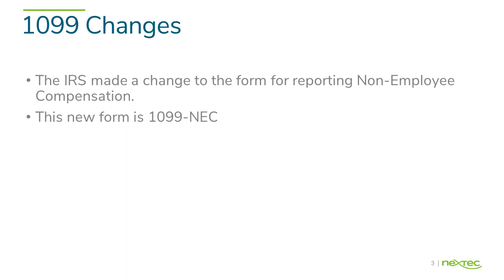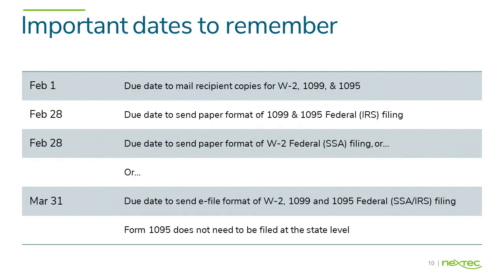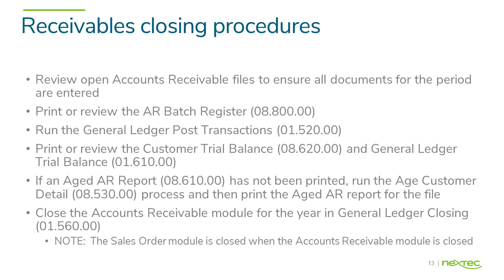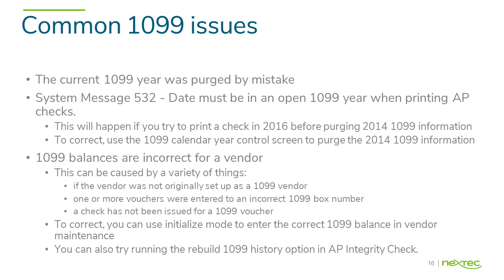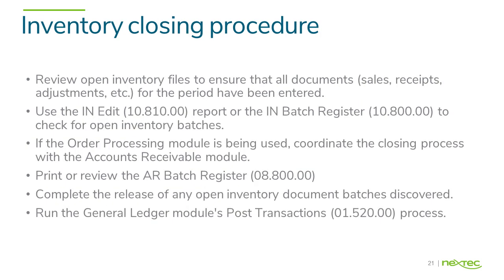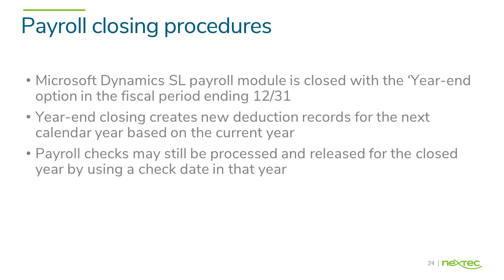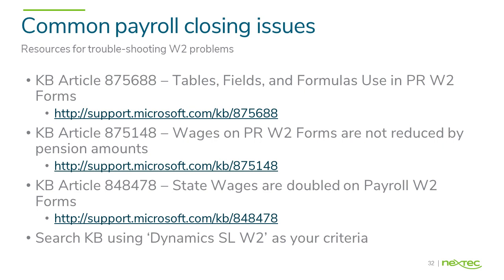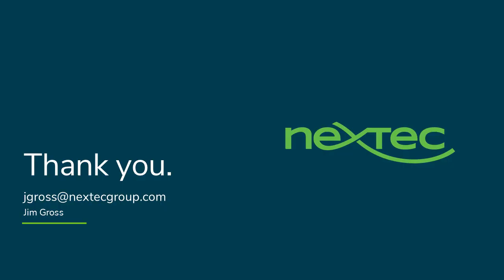Boost Accuracy & Efficiency: Your Dynamics SL Year-End Closing Roadmap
Discover the ins and outs of Year-End closing processes with our latest video on Microsoft Dynamics SL! Join us for a step-by-step guide on effectively navigating year-end procedures within the Dynamics SL platform. Whether you're dealing with receivables, fixed assets, sales invoices, or payroll, our tutorial has got you covered.

NexTec Group is an award-winning business software consulting firm with over 25 years of experience.  We specialize in implementing ERP and BI solutions that can manage product recalls and customer issues, track products, reduce waste and improve operations.

Please note: this video is a recording of a past webcast. Any promotions discussed may no longer valid.